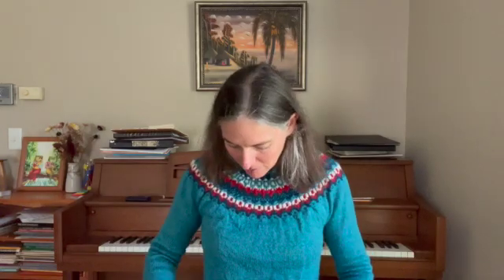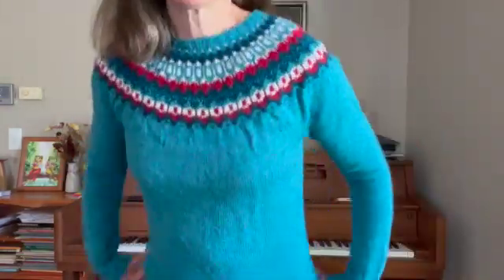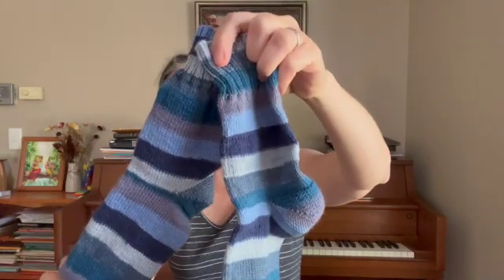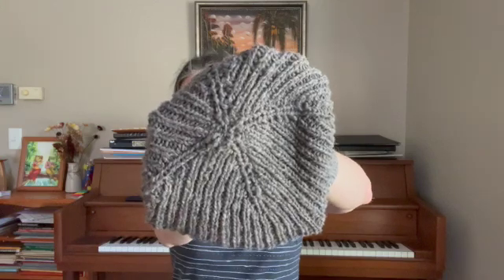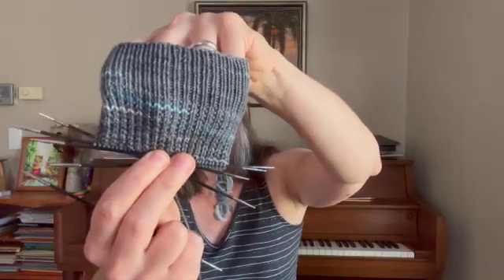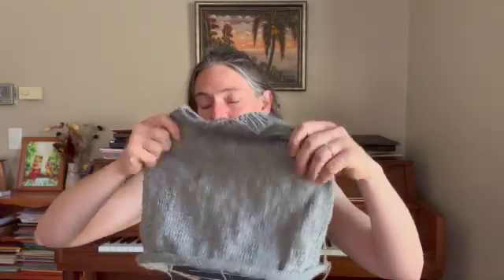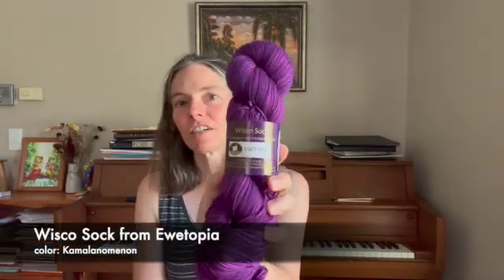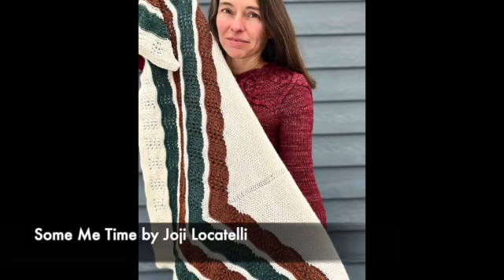Mad Knitting Ep. 68 | GOTV and Wisconsin Sheep & Wool!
0:00 Introduction
1:00 FOs
13:00 Works in Progress
20:50 Wisconsin Sheep & Wool

Here are links to the yarny and non-yarny stuff I talk about.

Why do I include pronouns when I introduce myself?

⧫SOCIAL MEDIA⧫
Ravelry: madtownmama

Berroco Lanas Light in Lagoon, Teal, Red, White

Plain socks with short row heel (no pattern)
Knitpicks Felici Fingering in Zen

1x1 rib hat (no pattern) in gray handspun from the farmers market (no label)

Socks in 1x1 garter rib (no pattern)
Valley Yarns Huntington Splash in Pacific Ocean

Zooey from Juniper Moon Farms